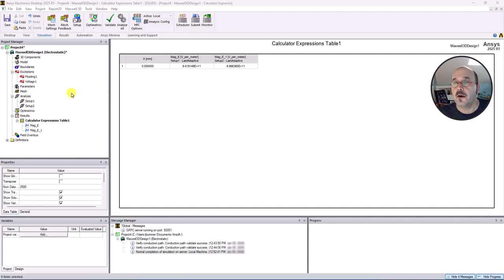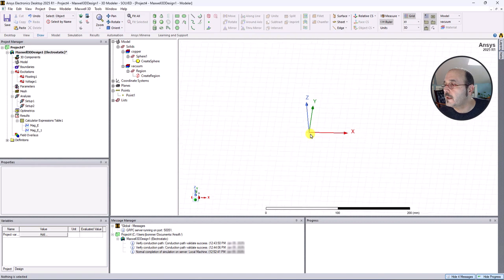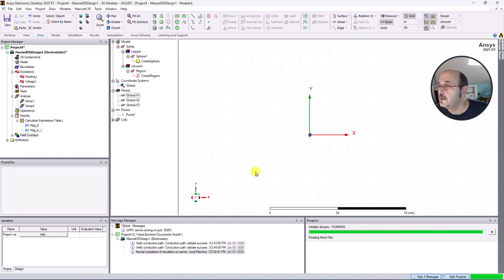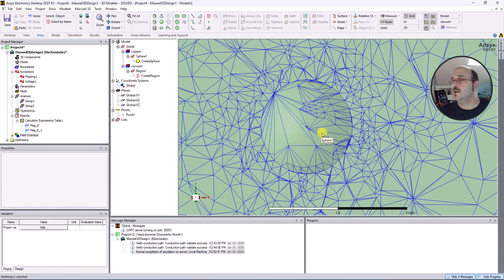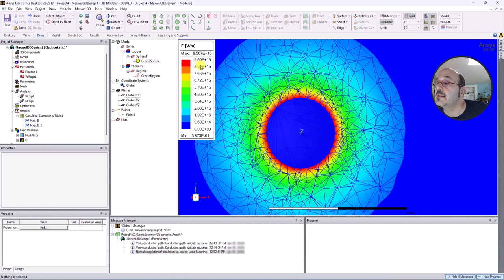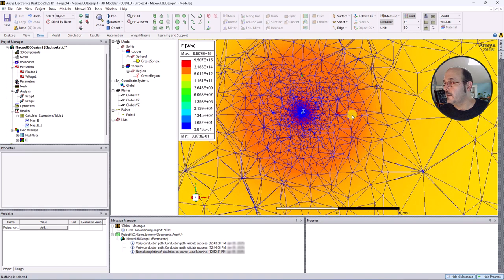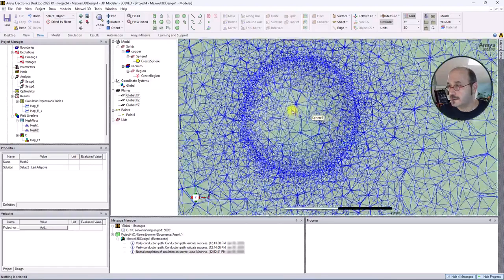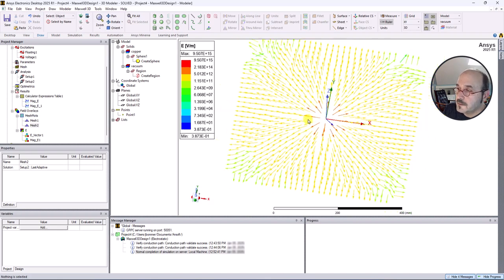Ders 9 – Mesh Yapısı ve Alan Grafikleri ile Sonuçların Karşılaştırılması | Ansys Maxwell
Bu videoda, Ansys Maxwell® ortamında farklı çözüm adımları için mesh yapısı ve alan (field) grafiklerinin nasıl karşılaştırılacağı anlatılmaktadır. Daha yoğun bir mesh yapısının analiz doğruluğuna nasıl katkı sağladığı detaylı şekilde gösterilir. Ayrıca, 2D alan grafiklerinin büyüklük (magnitude) ve vektör bazında nasıl oluşturulduğu öğretilir.

Ek olarak bu eğitimde:

Geometrinin gizlenmesi ve gösterilmesi

Model şeffaflığının ayarlanması

Alan grafiklerinin yeniden ölçeklendirilmesi

gibi görselleştirmeye yönelik pratik ayarlar da ele alınmaktadır.

📌 Bu derste öğrenecekleriniz:

Mesh yoğunluğunun doğruluğa etkisi

2D alan grafikleri: büyüklük ve yön vektörleri

Görselleştirme seçenekleri ve raporlama

Fetech İleri Mühendislik olarak, analiz sonuçlarının görsel yorumlanmasını ve doğru karşılaştırmalar yapılmasını kolaylaştıracak simülasyon ipuçlarını paylaşıyoruz.